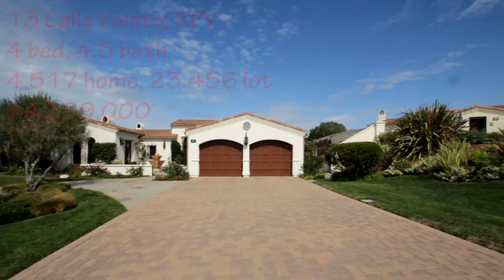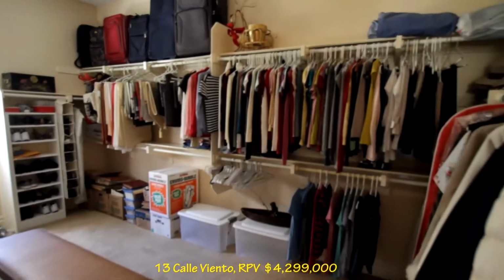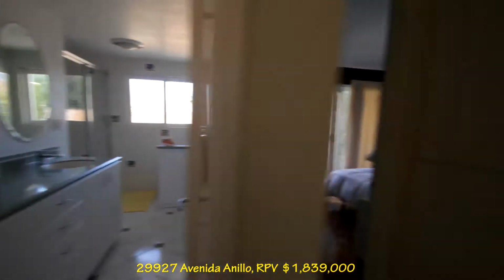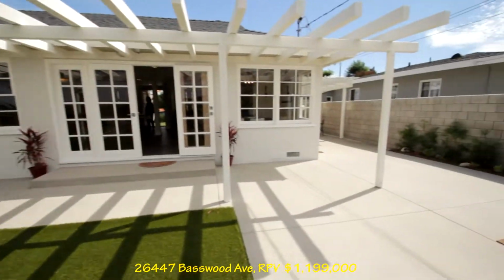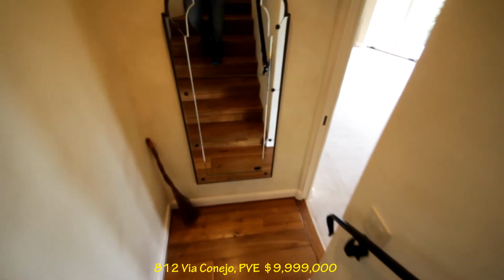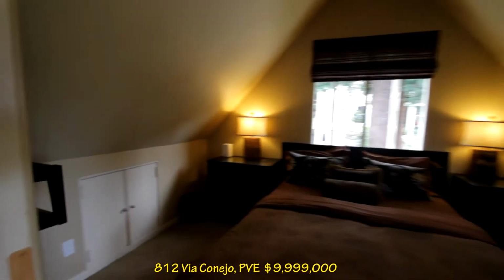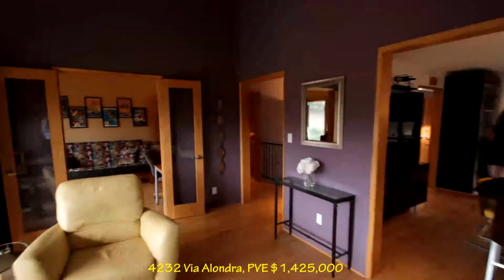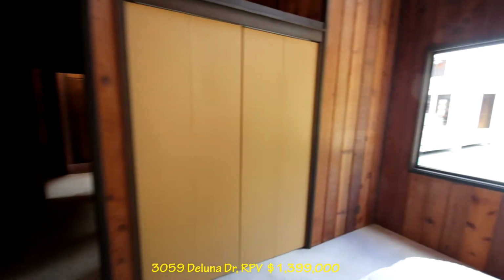Palos Verdes Houses for Sale on 10.2.18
takes you on a virtual tour of Palos Verdes Houses for sale.
13 Calle Viento, RPV.  (5:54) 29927 Avenida Anillo, RPV.  (9:16) 1673 Cataluna Pl, PVE.  (11:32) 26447 Basswood Ave, RPV.  (13:41) 812 Via Conejo, PVE. (21:29) 2741 Palos Verdes Dr North, PVE. (23:58) 4232 Via Alondra, PVE. (26:50) 3059 Deluna Dr, RPV

Calle Viento is a gorgeous home with beautiful upgrades and is priced well.  Avenida Anillo was an architecture masterpiece and very artsy neat decor.  Cataluna had some nice features and is a big home.  Basswood has a great remodel and good features.  PVDN is a great opportunity on a good part of the street.
If you would like more information about the local real estate market, pocket listings, or whats on the horizon in our area, please give me a call or see below...

About Me:
Jason Buck is a lifelong resident of Palos Verdes and enjoys the history and culture of the peninsula. Growing up by the Pt. Vicente lighthouse, Jason learned about the hill roaming the plains under city hall and wading through the tide pools at the bottom of the cliff. In 1998 Jason bought the home he grew up in, and started his career in real estate.
 Jason has also had the opportunity of traveling through Europe, Central America, Mexico, and Australia, and Costa Rica. His travels have opened his mind to various cultures and experiences allowing him to understand and appreciate the different lifestyles around the world. After managing a family business and installing hardwood floors, Jason realized a natural ability of hosting clients in the town he was raised. "It was really easy for me to show visitors the peninsula and entertain them with the numerous attributes and specialties the hill has to offer," he said after showing a prospective buyer a few Palos Verdes homes. "Many people have no idea that a PV oasis exists, and I know a lot of the hidden secrets that keep this place special." Jason has received a Certified International Property Specialist designation from the National Association of Realtors® and is expanding his business to International markets. His goal is to find solid relationships that support win/win situations for both client and agent.